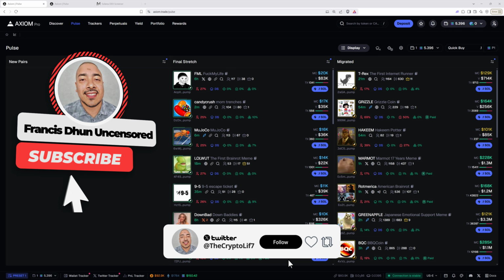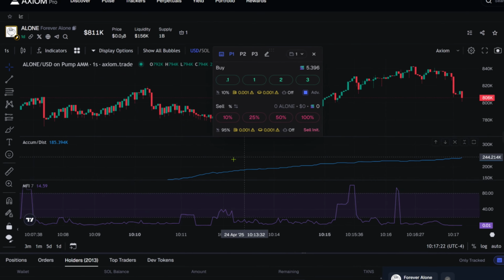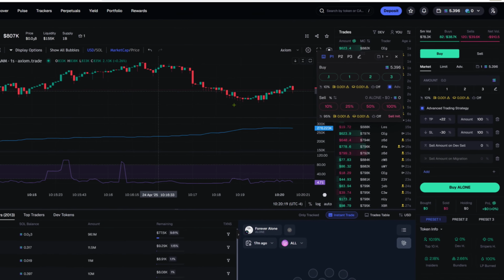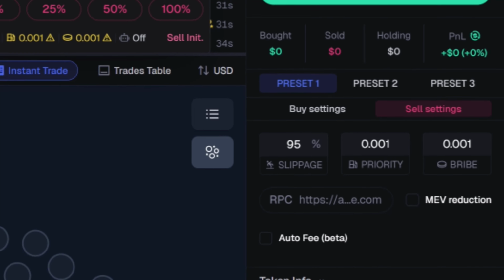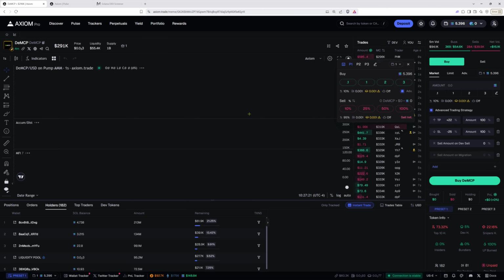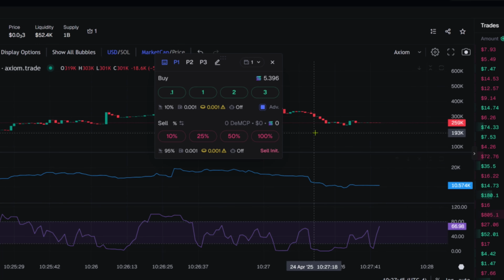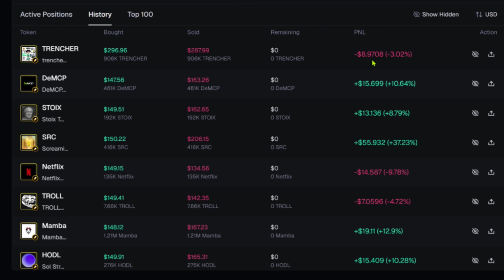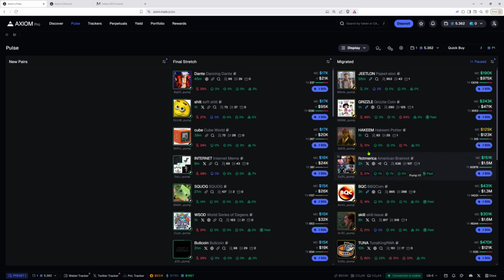This is the BEST MOMENTUM TRADING STRATEGY (Live Trades)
👇💎Axiom pro bot (Invite Only) Create your account to snipe pumps cheap & fast:

👇💎BullX Neo (invite only) Create your account here to snipe pumps fast